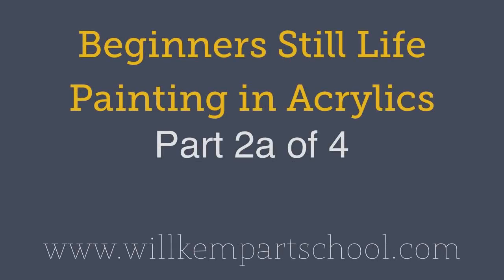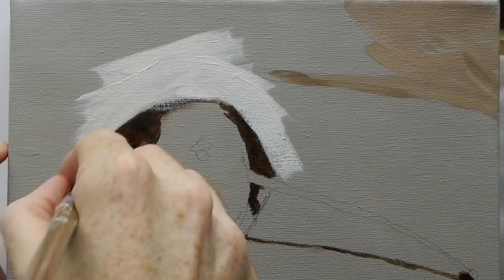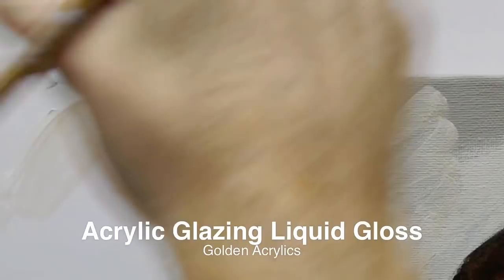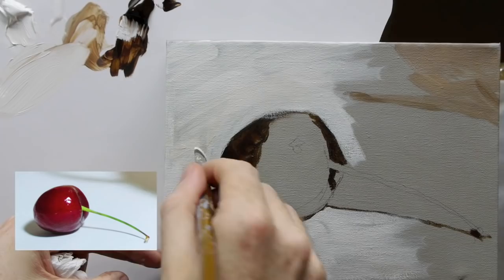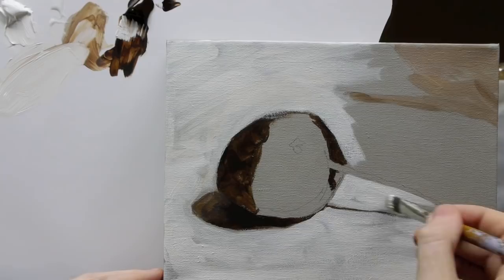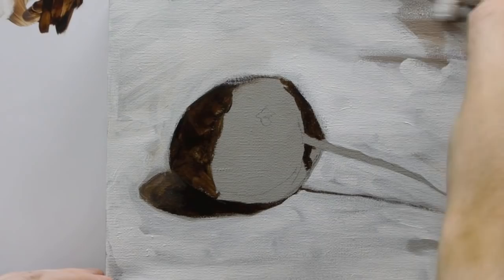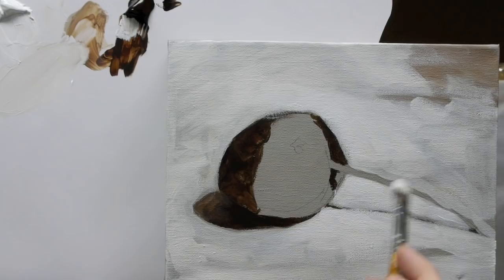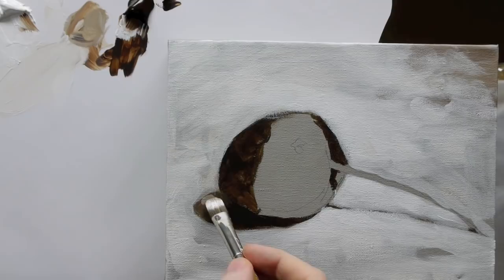Beginners Acrylic Still Life Painting Techniques demo - Part 2a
How to paint an acrylic still life painting, step-by-step free video series with professional artist Will Kemp. Part 2a

to download the image to paint along at home.
Material list including canvas, acrylic brushes and acrylic paints I use in the video.
In this free online video I demonstrate a realist painting technique for beginners painting cherries with acrylic paints. Simple to follow demonstration of beginners painting techniques using classical painting techniques.